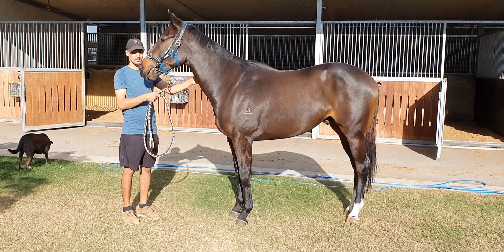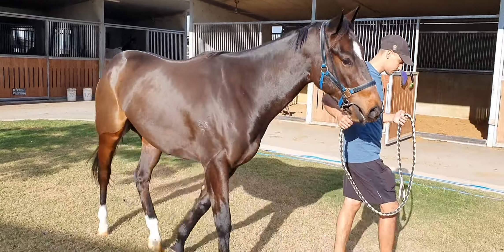Better Than Ready x Falvelina at Rob Heathcote stables (27th May 2020)